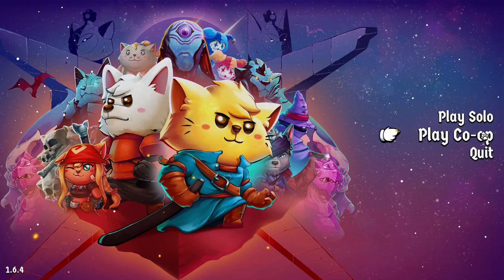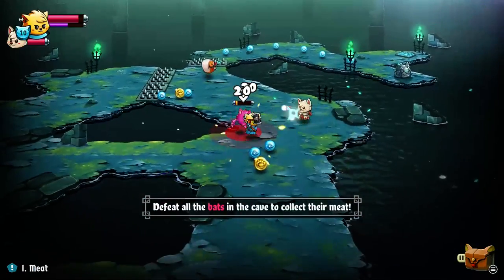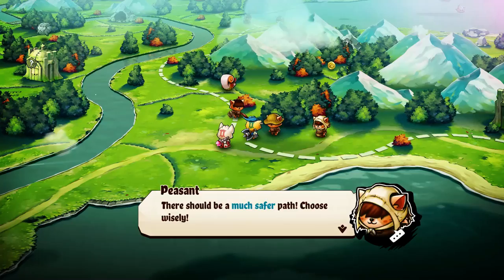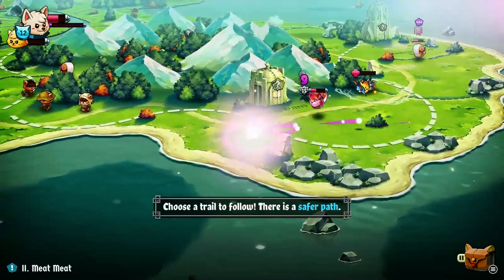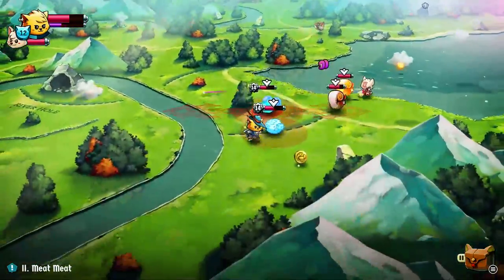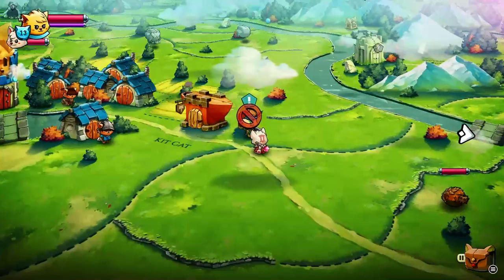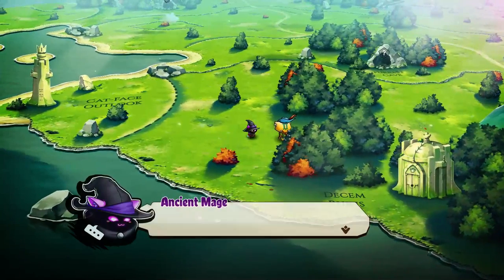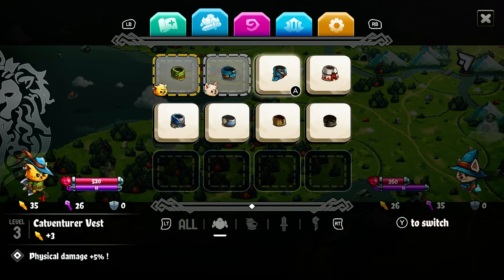Cat Quest II - 2 - Ice Isn't Lightning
Directly after a Hades video where I spend the whole episode being wrong about something only to realize at the end... the same thing in Cat Quest II.

Also featuring only side content, but, like, the grind is part of the game and the sidequest chains have stories that are at least as good as the main story anyway. I mean, the cat puns of varying quality don't stop at least.